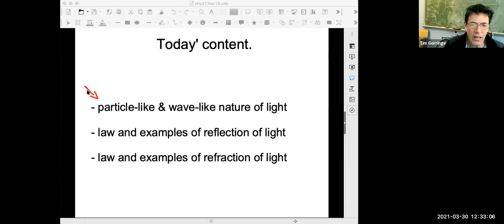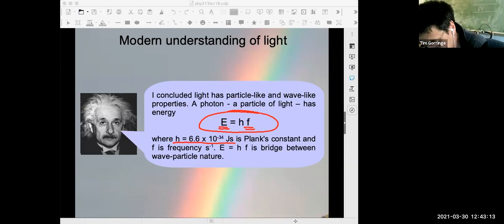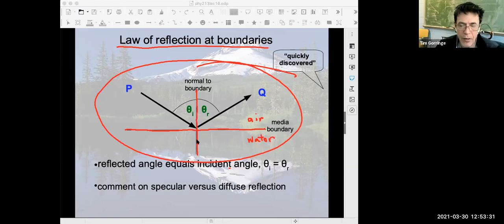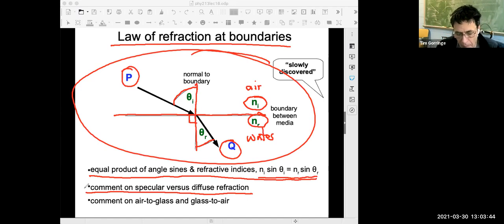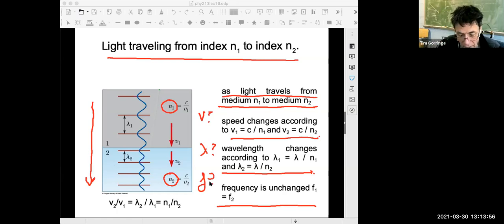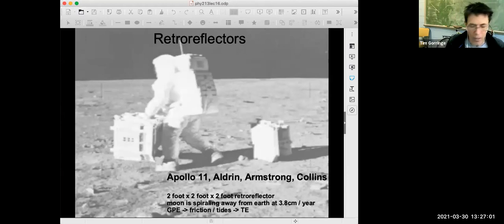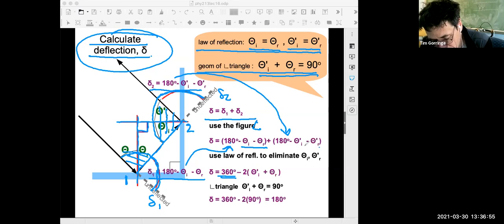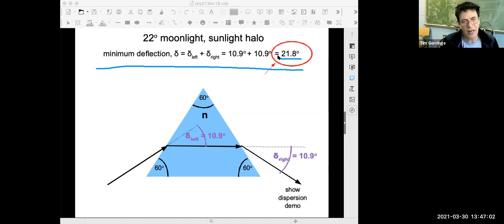general physics II, lecture 17 - propagation, reflection, and refraction of light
0:00 intro, 2:38 is light particle-like or wave-like, 20:11 law of reflection, 26:03 law of refraction, 43:03 examples of reflection and refraction